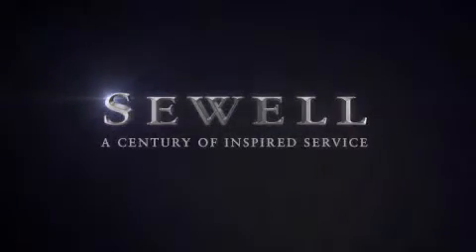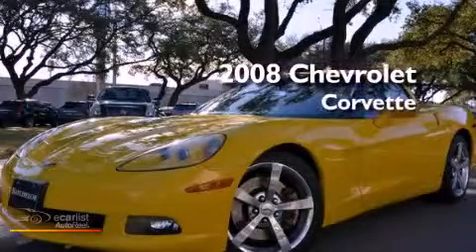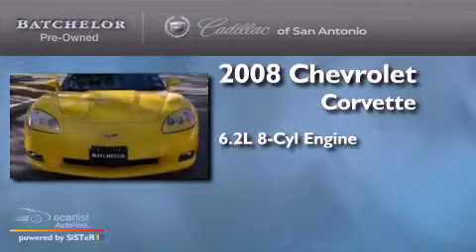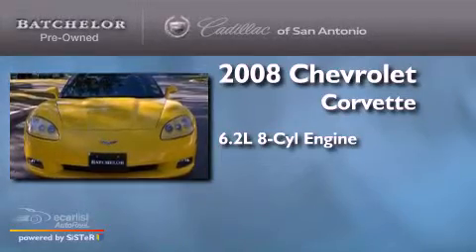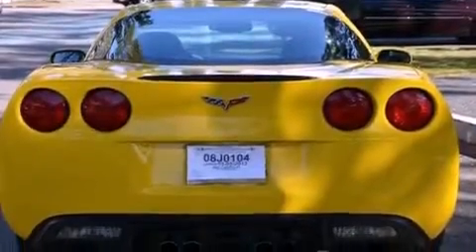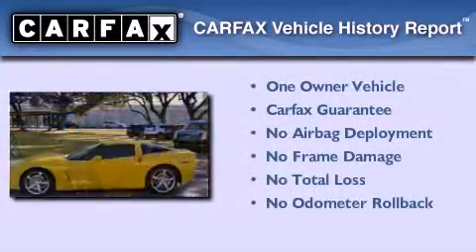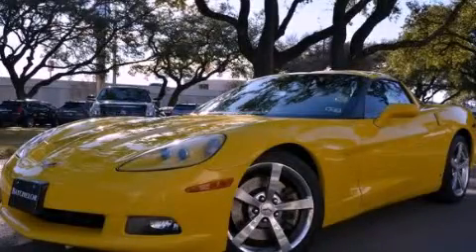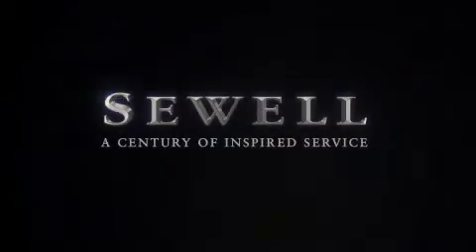2008 Chevrolet Corvette San Antonio TX 78230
Year : 2008
 Make : Chevrolet
 Model : Corvette
 Engine : 6.2L V8 SFI
 Trans . : Manual
 Exterior : Yellow
 Miles : 75,011
 Interior : Black

 Preowned 2008 Chevrolet Corvette San Antonio TX